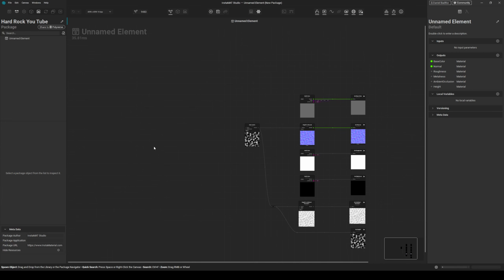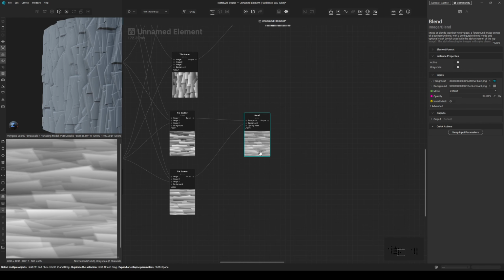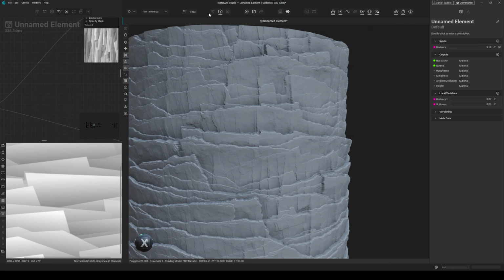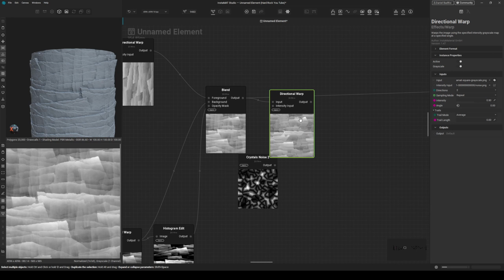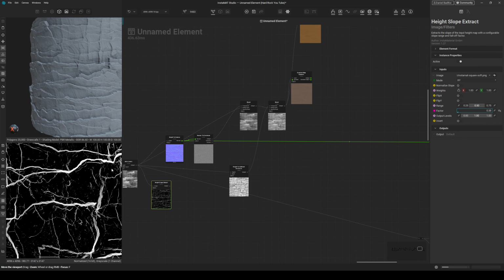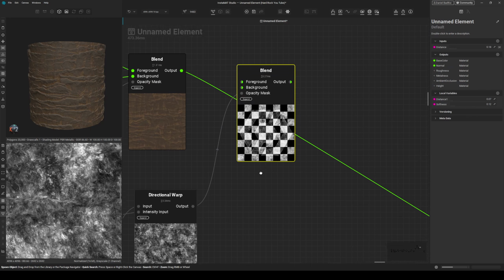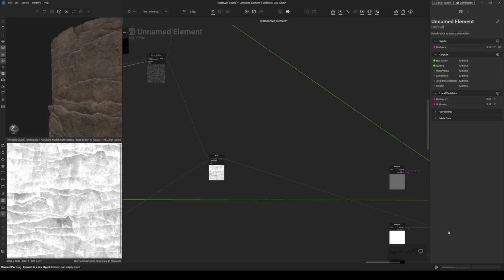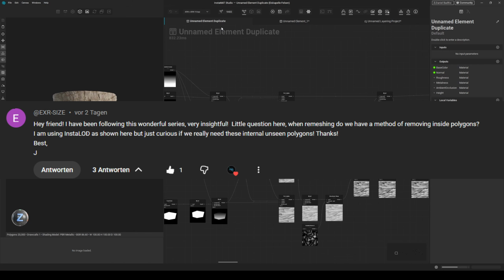How To Create A Hard Rock PBR Material In InstaMAT - Tutorial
Hi guys, yet another rock tutorial! What started out as an alpha map for ZBrush resulted in a completed PBR material made in InstaMAT. Hope you like it!

0:00 Intro
0:36 Height Map Creation
12:05 What Are Local Variables in InstaMAT and How To Use Them
13:17 Continue With The Height Map
31:37 Creating The Base Color
48:00 Creating The Roughness
50:55 Completed Material
53:15 Community Questions